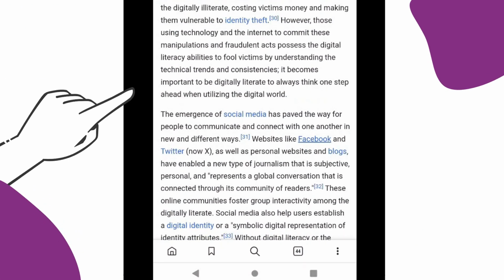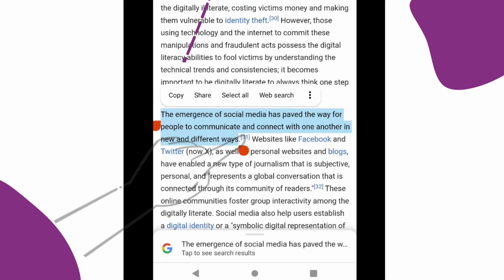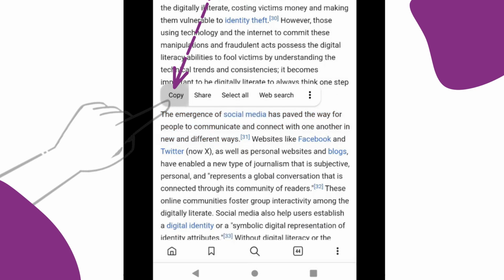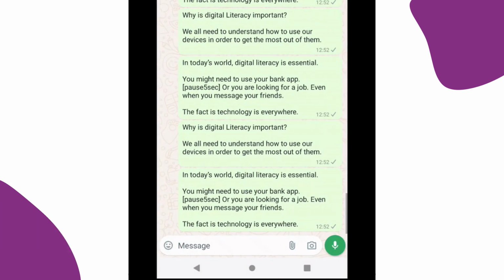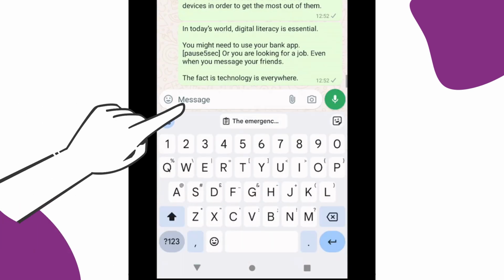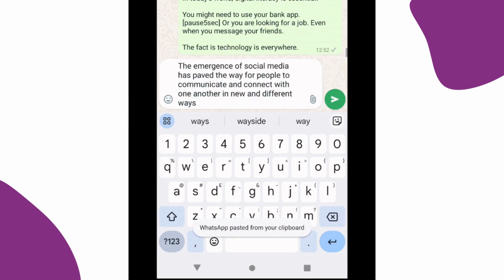Easy Copy And Paste On Your Android Device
Have you ever wondered how to copy and paste on your Android phone?
When you want to share information from messages, websites, or another app on your phone, there is an easy and quick way to do it.  Instead of retyping everything, which can be time-consuming and error-prone, use the 'copy' and 'paste' functions. This video will show you how easy it is.

00:00 Introduction.
00:17 How to copy and paste on an Android smartphone.
00:55 Why should you copy and paste on a smartphone?